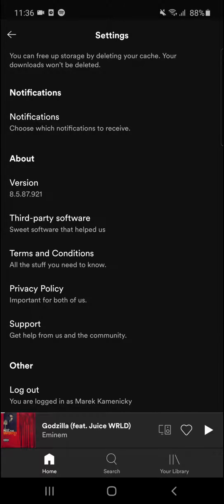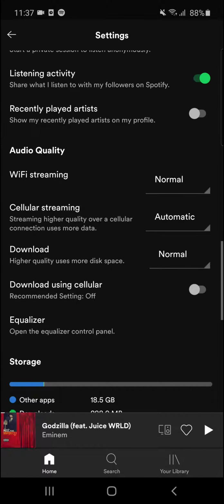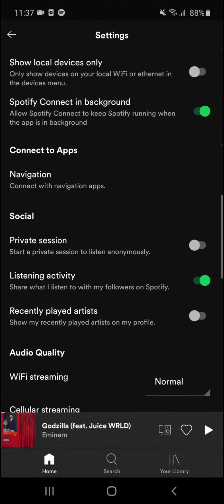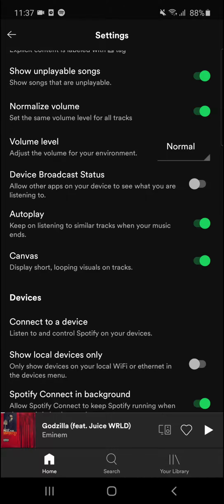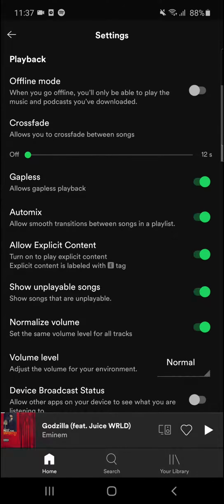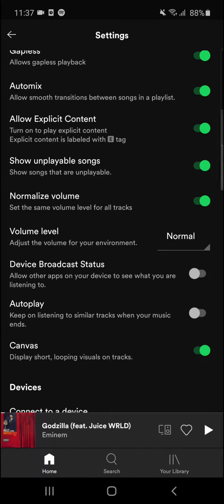How To Stop Spotify Playing Suggested Songs